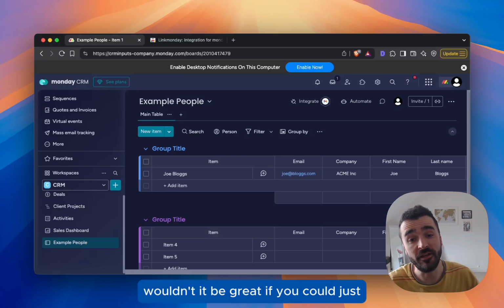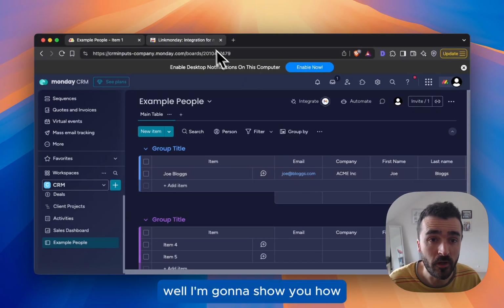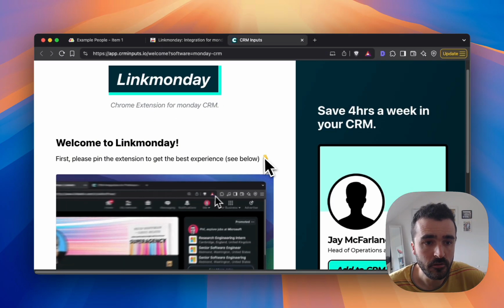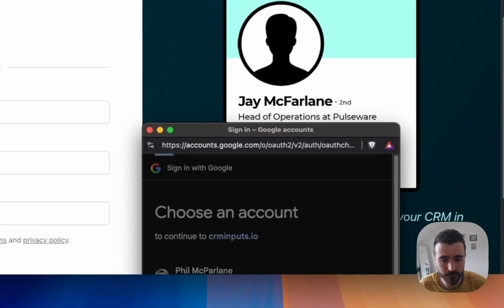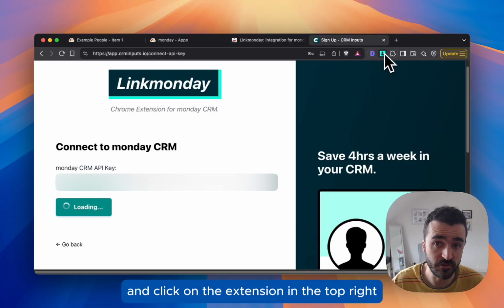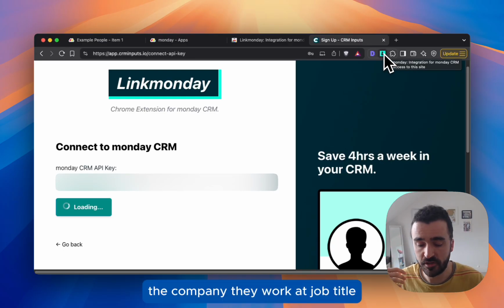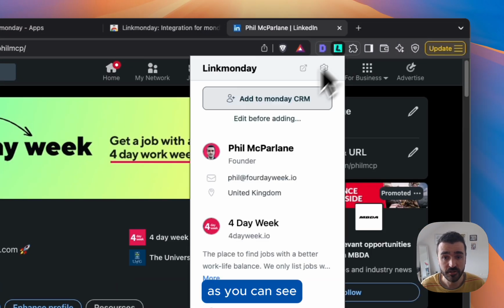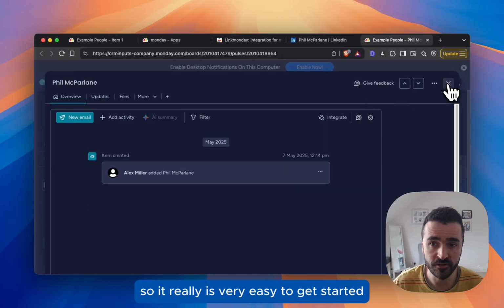This app will save you HOURS per week using Monday.com...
Save hours per week.